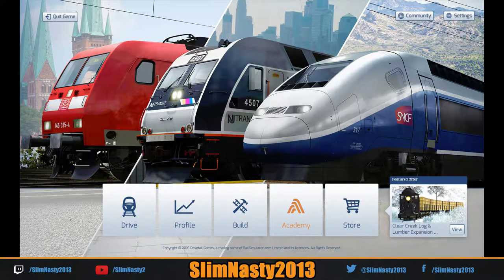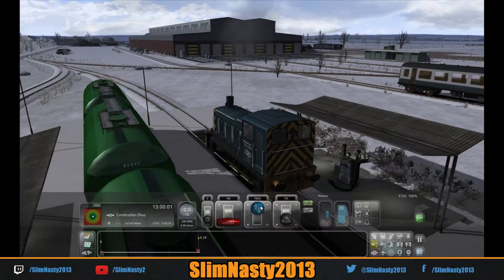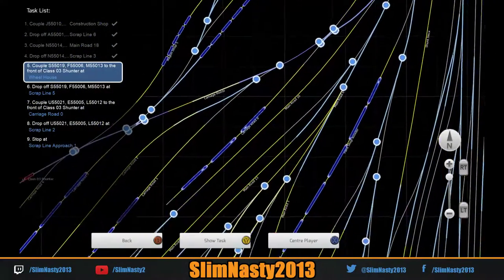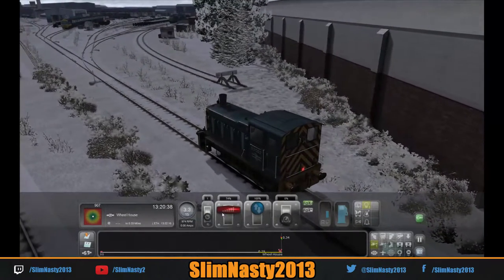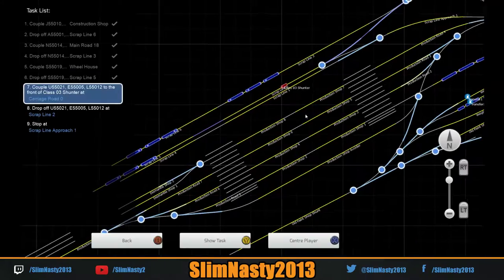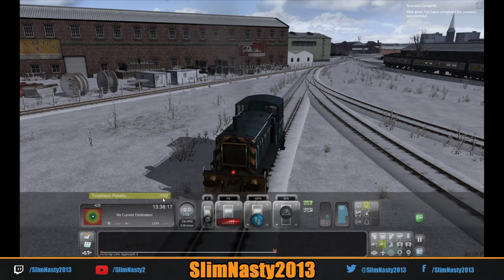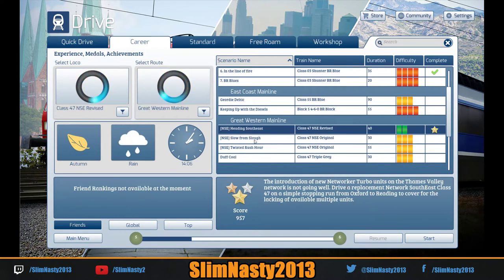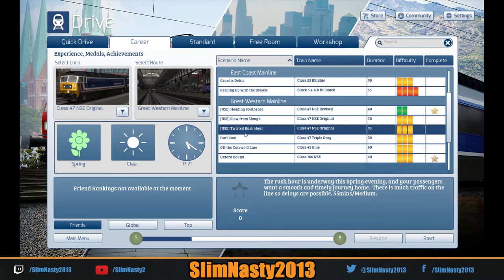Train Simulator 2017 - Doncaster Works (Part 1)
In this Sunday Special

In this weeks video we take a look at the first career route on Doncaster Works - In the line of Fire.